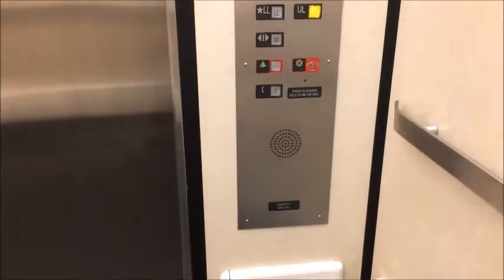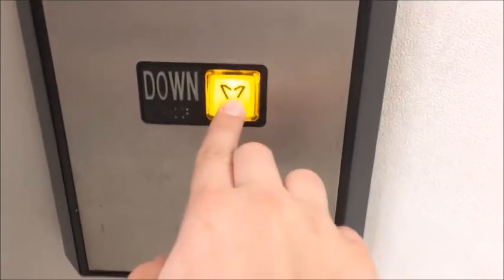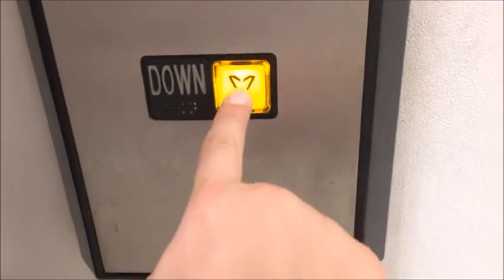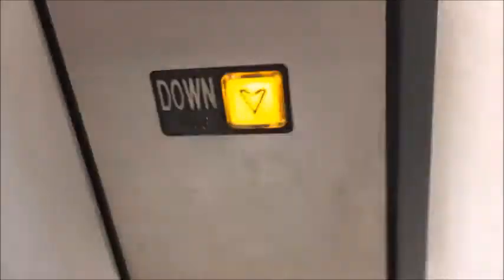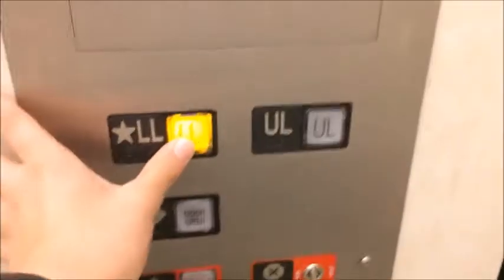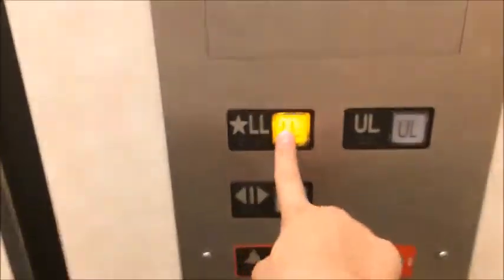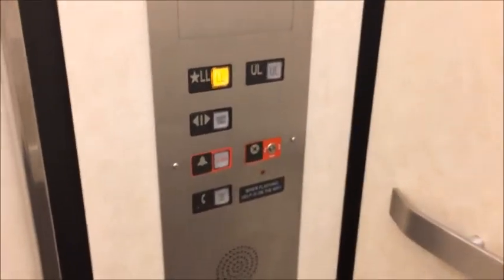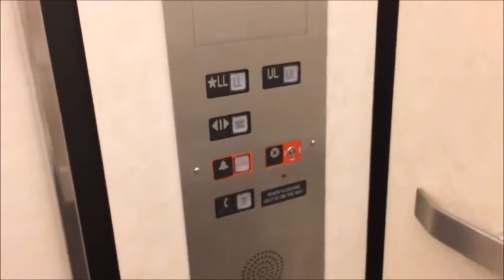Large Modernized Montgomery Hydraulic Elevators - JC Penney, Lakeside Mall, Sterling Heights MI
Riding the basic but large elevators inside JCP. These are identical to JCP in Genesee Valley, but these have decorator and are bigger, while Genesee Valley has Universal and is smaller. This one also has the MONTGOMERY door track logo, Genesee Valley doesn't. Same cab, though. These most likely had G&P originally, and were updated in the 90's.